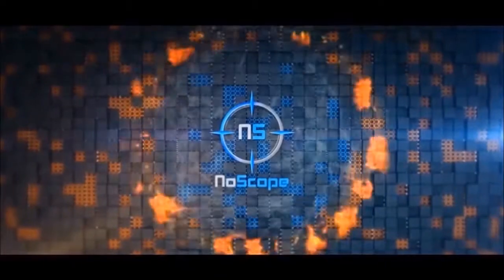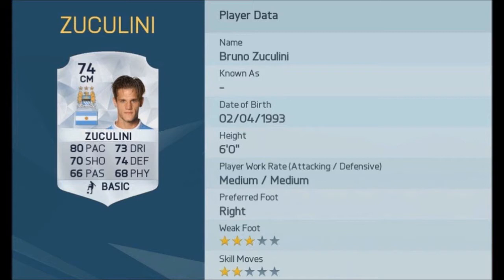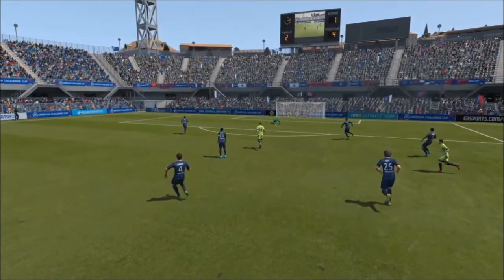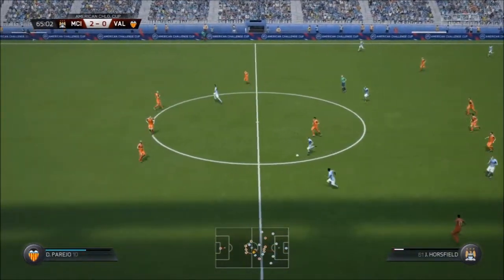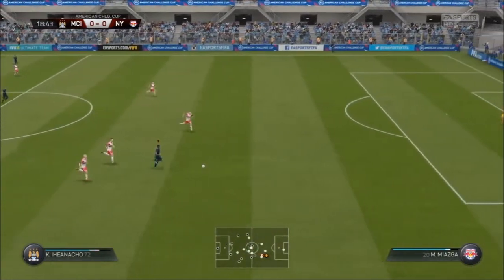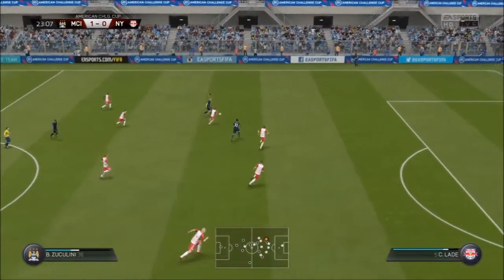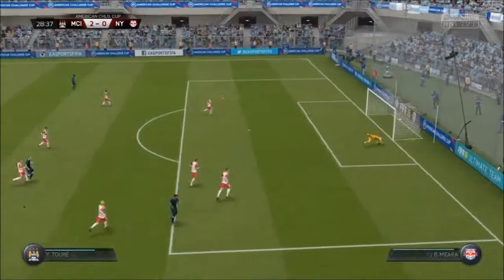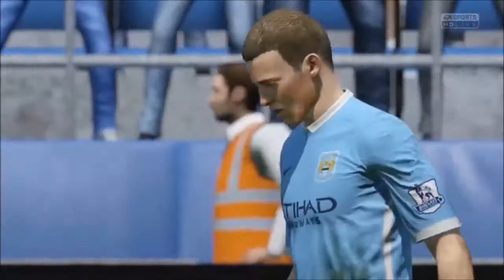The Best Player on Fifa 16!!!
He's such a beast!